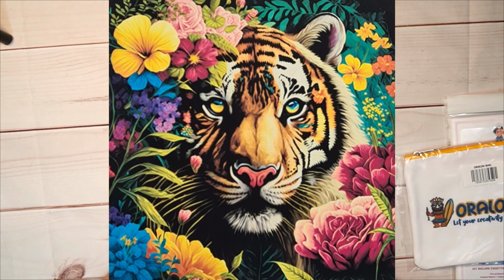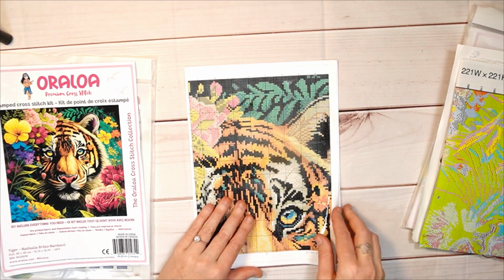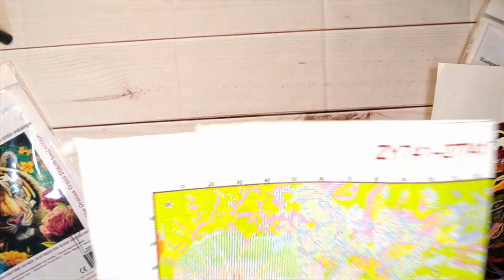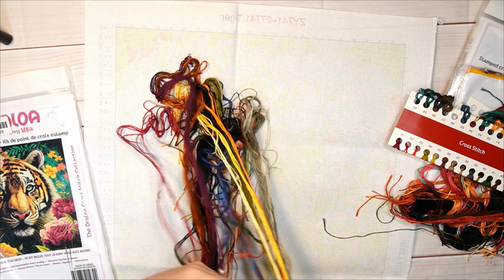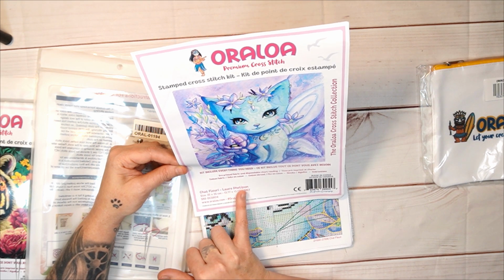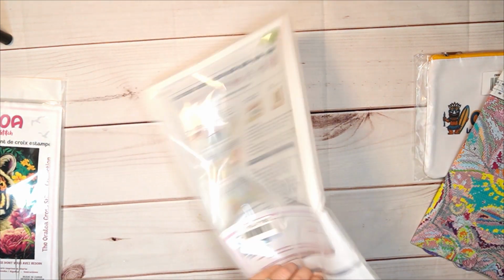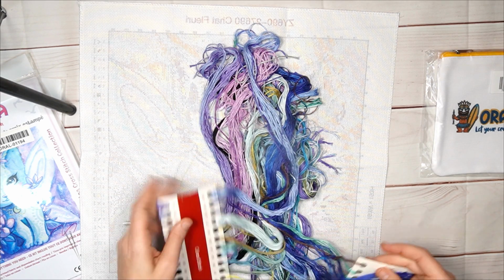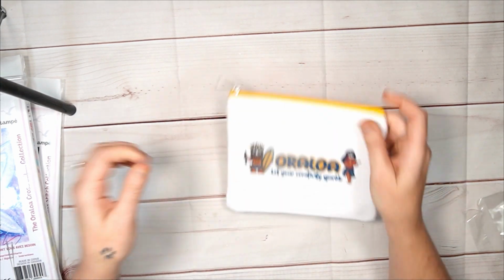Oraloa StampedCross Stitch Unboxing.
ORALOA
Stamped Cross Stitch Unboxing

If you want you can.